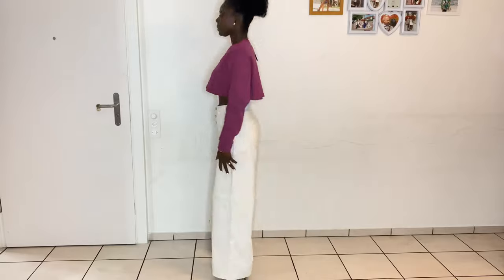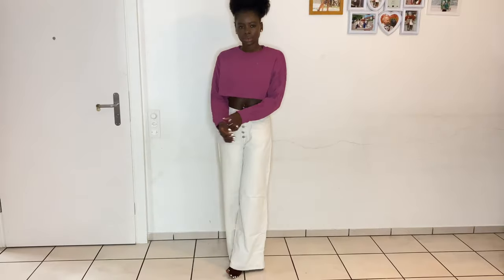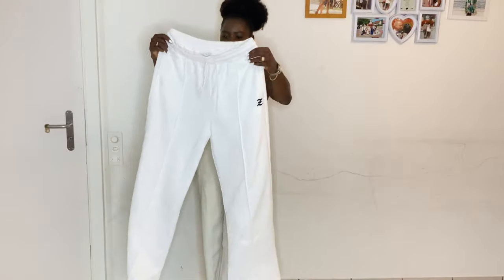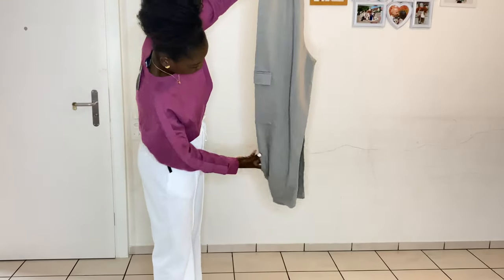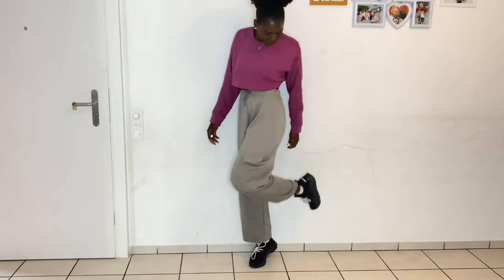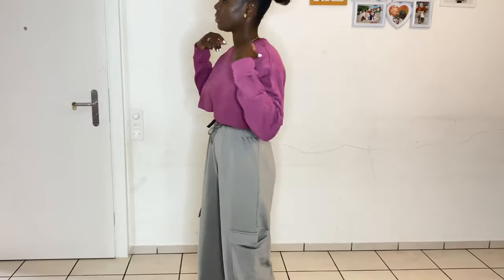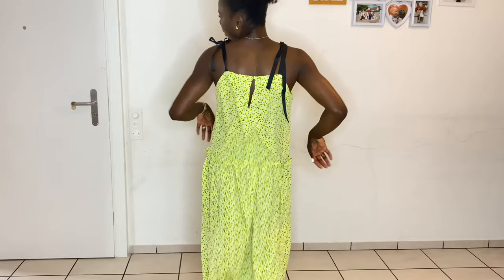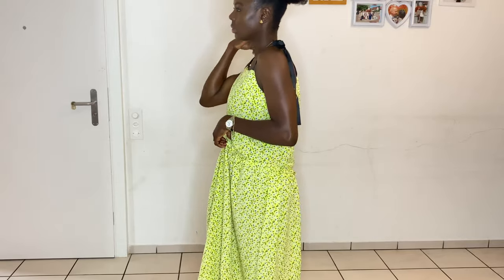Huge Zalando Lunge Spring & Summer Try On Haul ( Nike TopShop Missguided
Huge Zalando Lunge Spring & Summer Try On Haul

In Today’s video I’m gonna be sharing with you  what I got from  ZALANDO Lounge! This item is actually spring and summer vibes,

Some of the items are Top shop, Nike, and missguided.